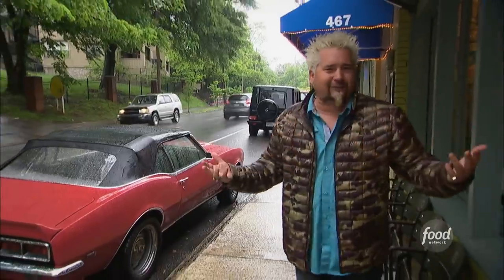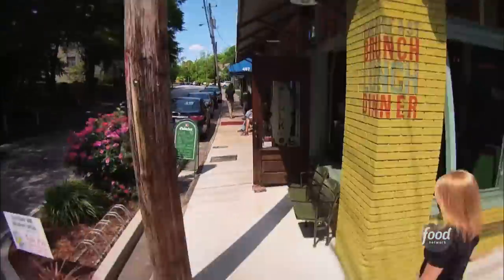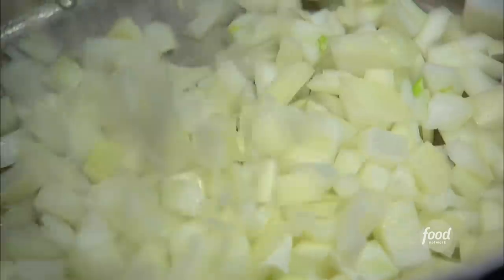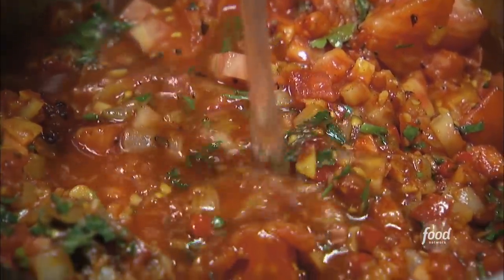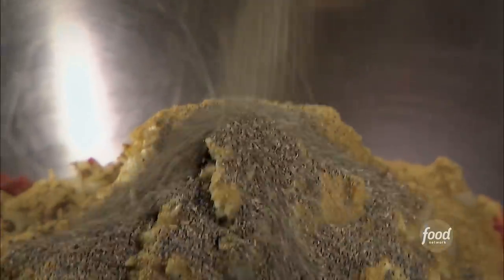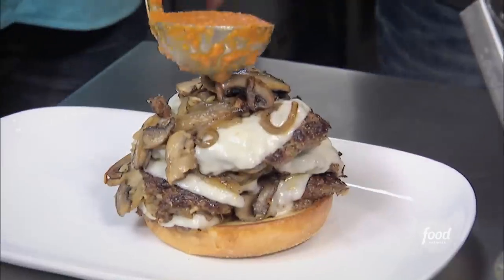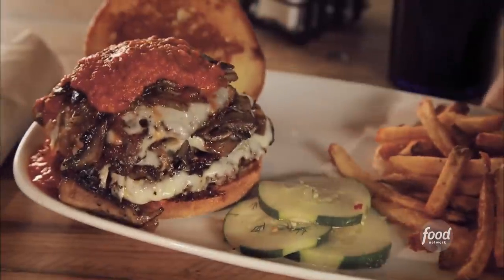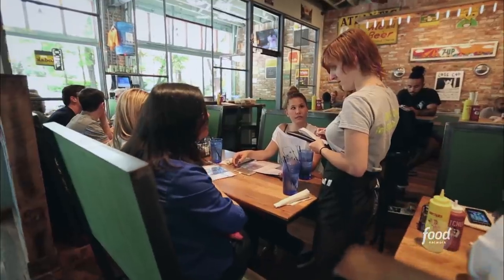Guy Fieri Eats a Meatball Burger | Diners, Drive-Ins and Dives | Food Network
Guy heads to Folk Art in Atlanta, where they whip up a mouth-watering Meatball Burger for Guy to take a bite of!